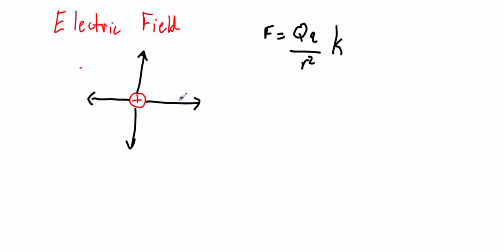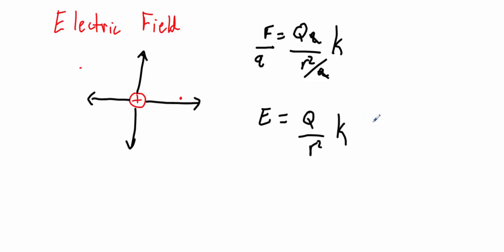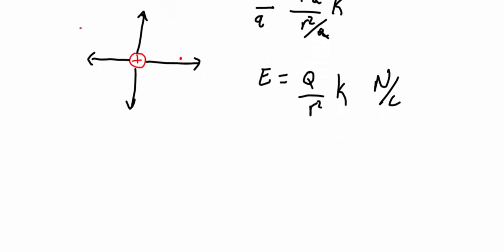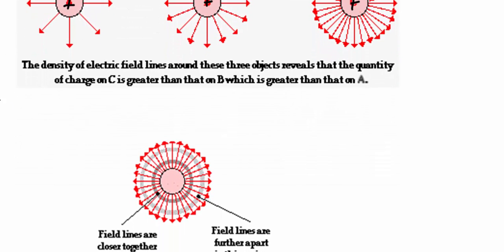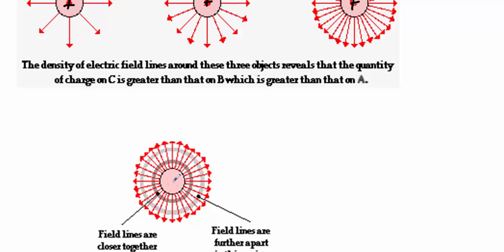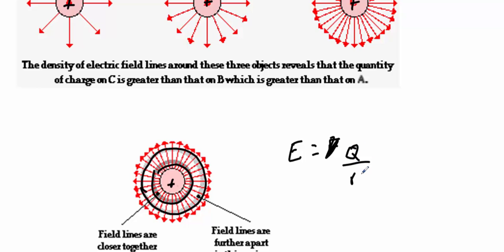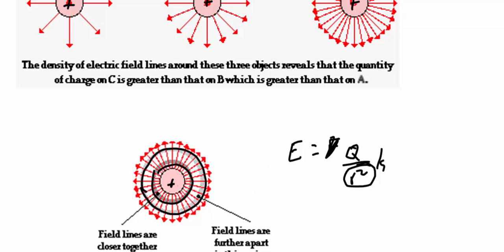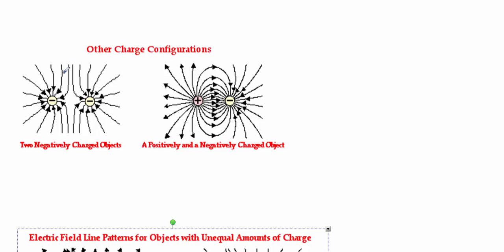5.2C Electric Field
Intro to electric field